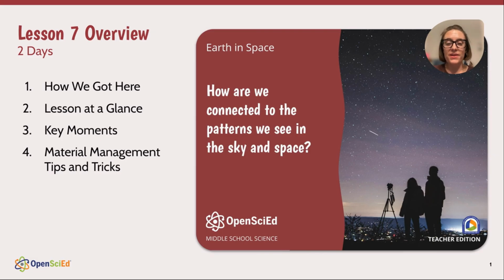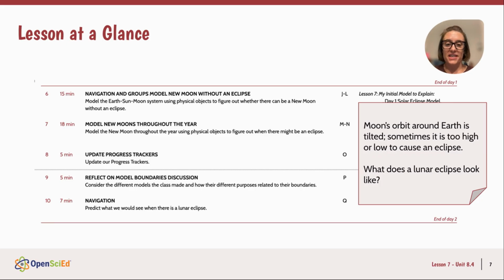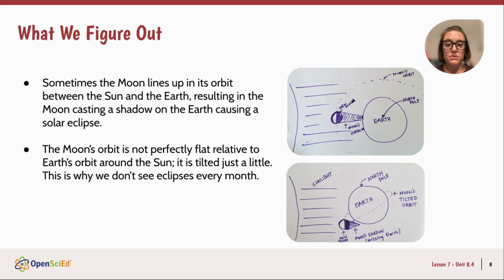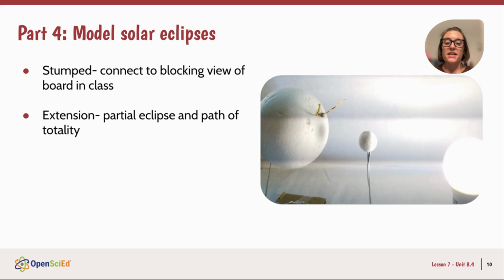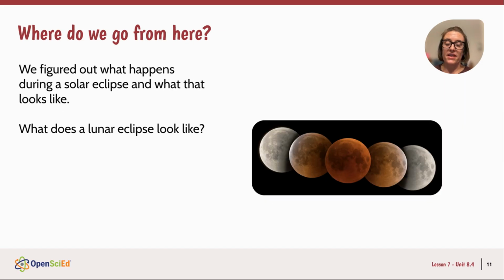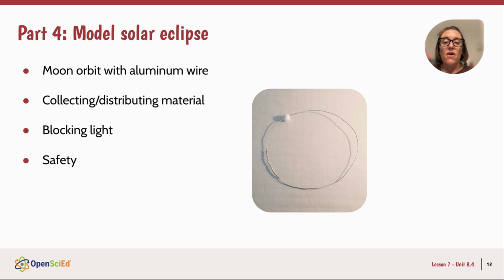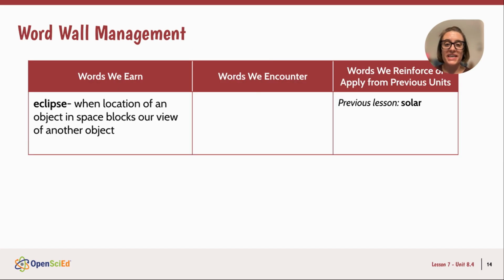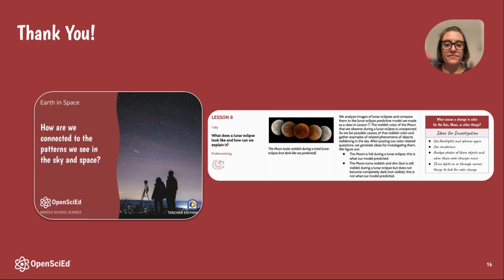Unit 8.4 Lesson 7 Planning Video | OpenSciEd On-Demand Resources